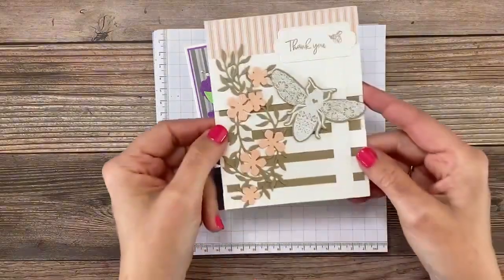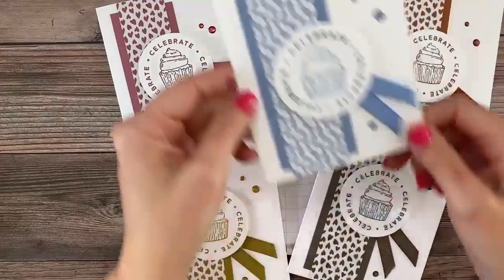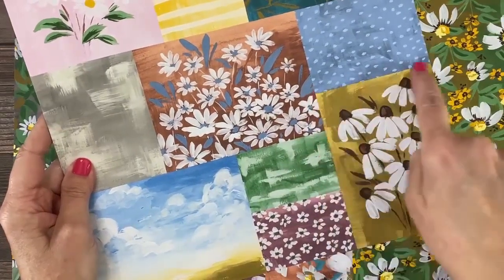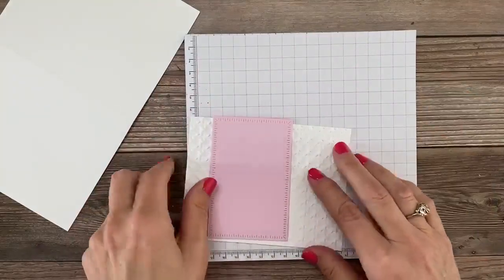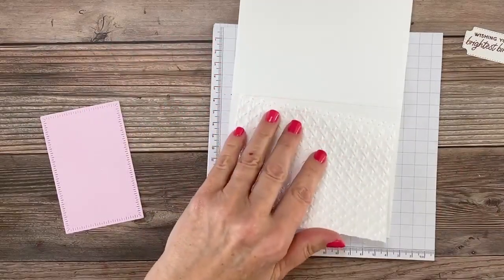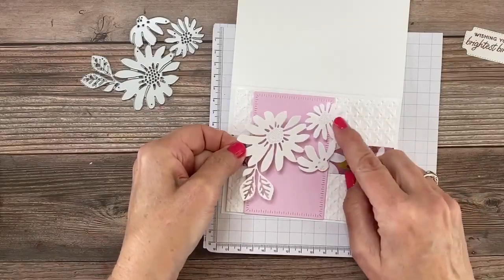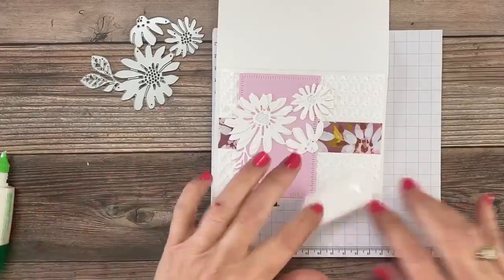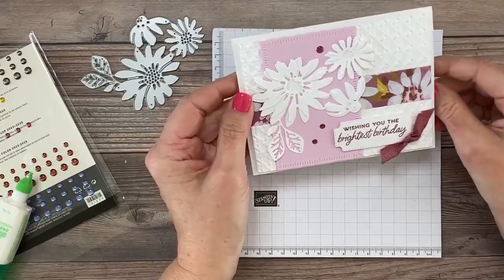Create a beautiful birthday card with the Fresh as a Daisy Suite from Stampin' Up! Available May 2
In this tutorial, I share how to create beautiful birthday card using the Fresh as a Daisy Suite from Stampin' Up!